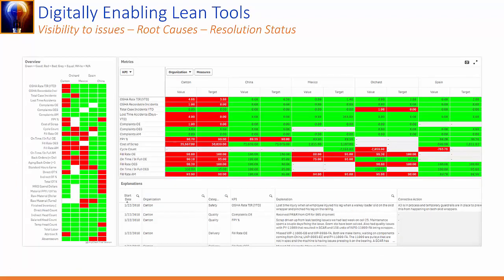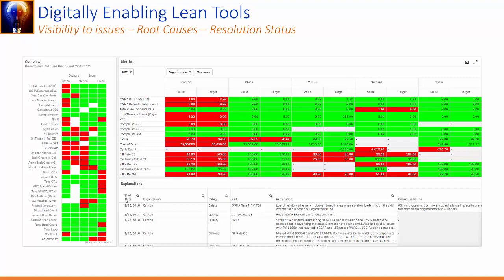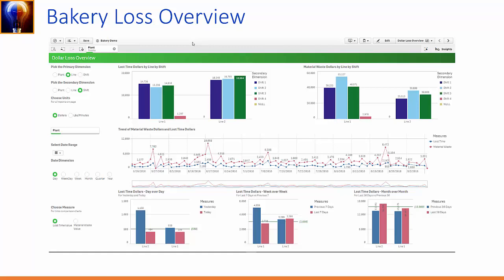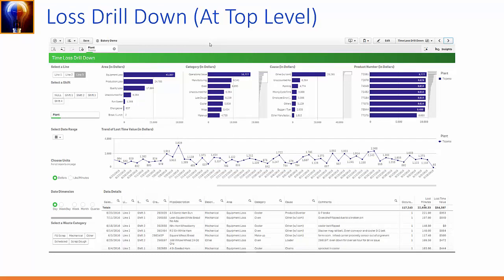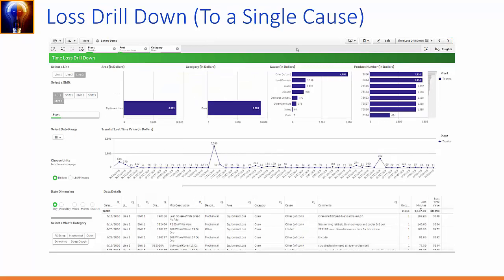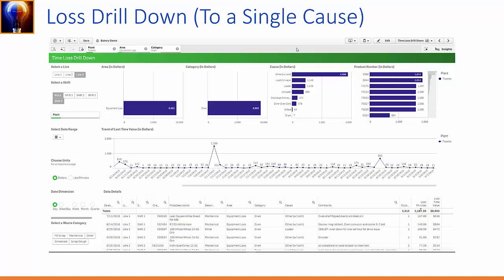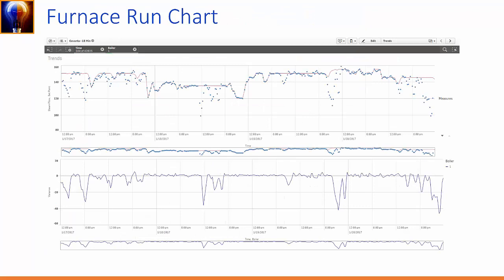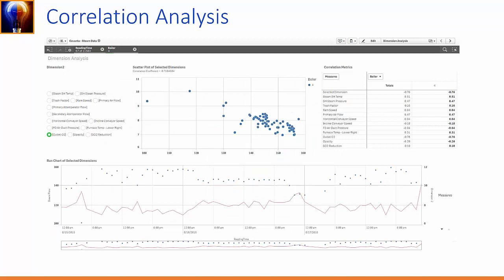Leverage Existing Investments - Part 2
In this video, we give examples of where we have worked with customers to create value from their existing systems